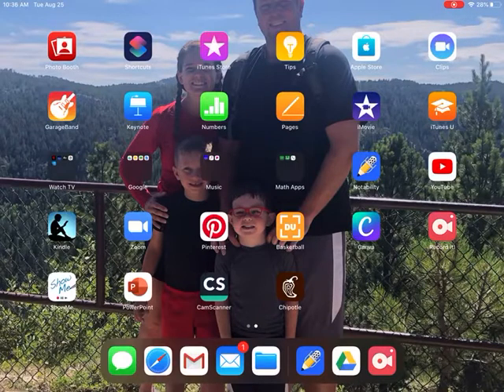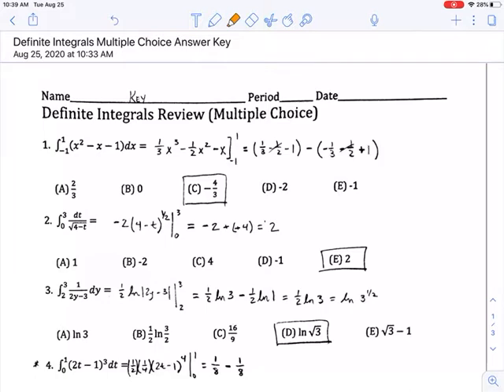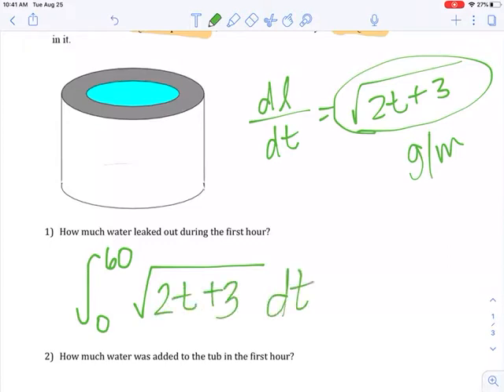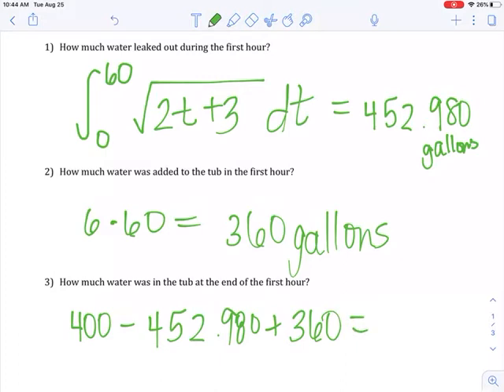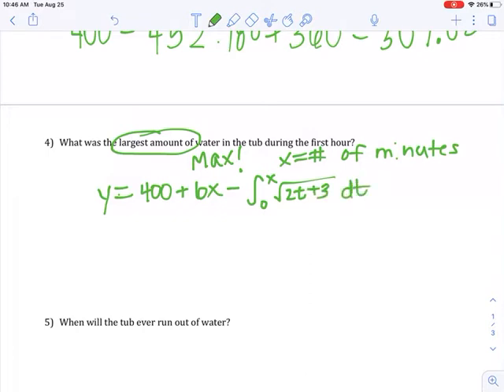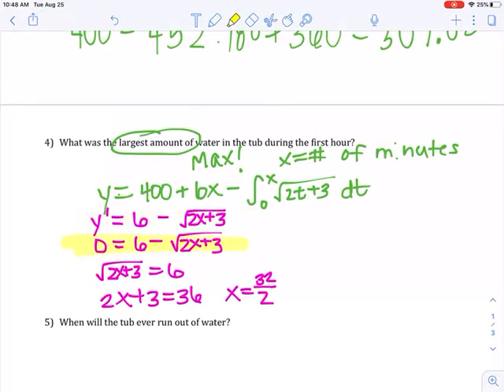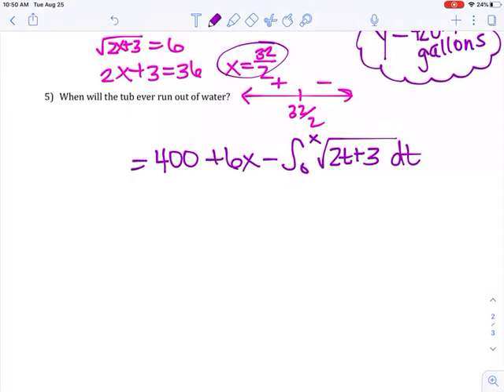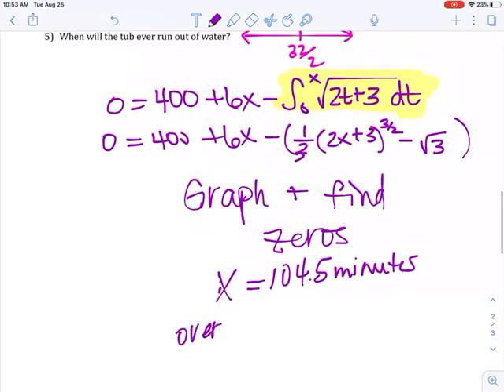Definite Integrals (8/26/20)